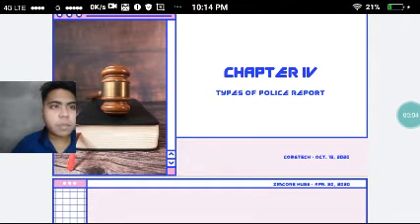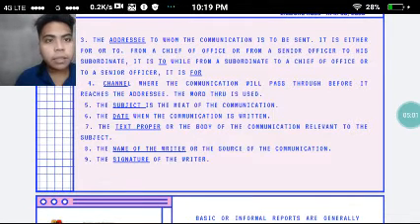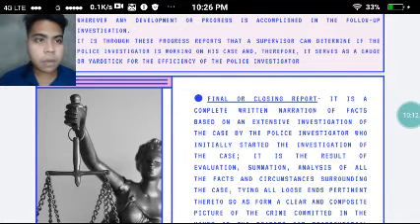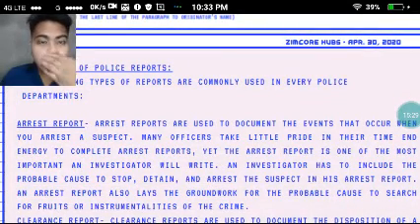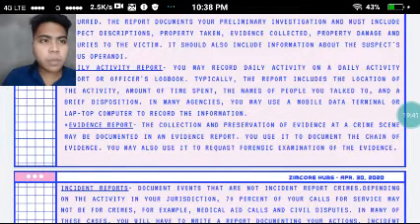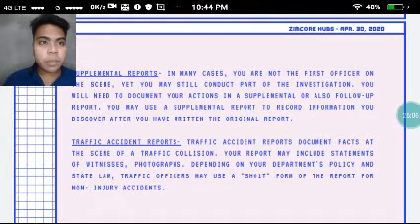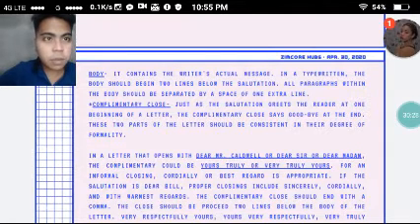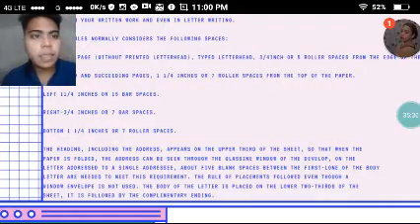June 2, 2021